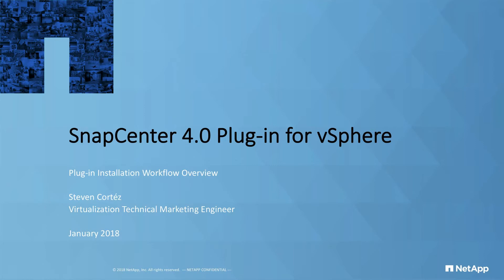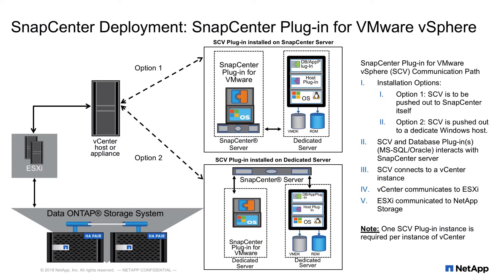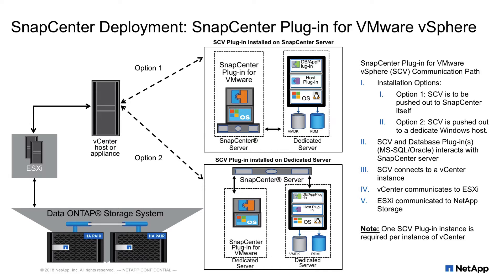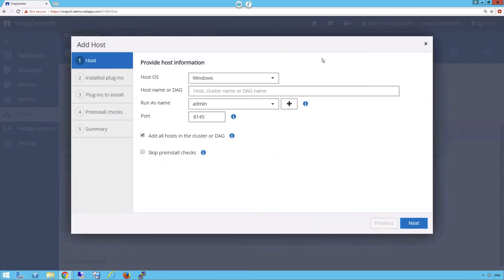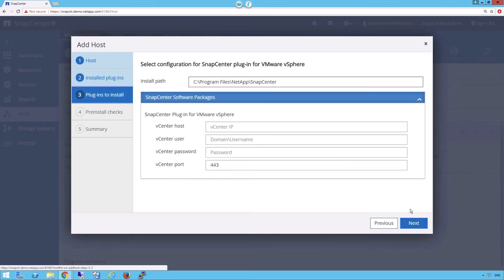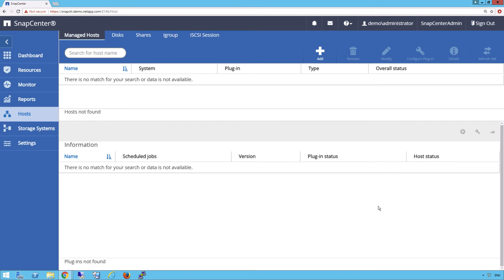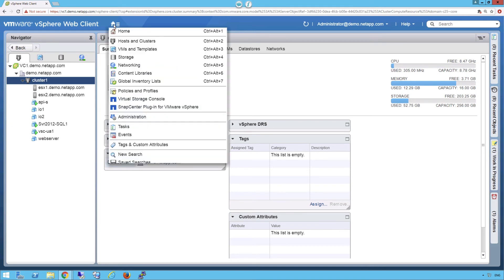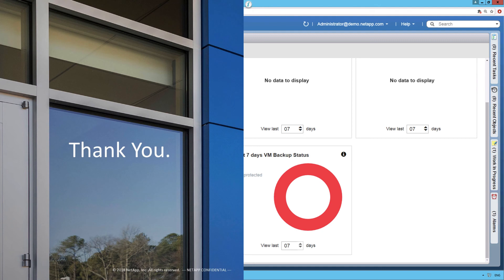SnapCenter 4.0 plug-in for vSphere installation workflow overview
The SnapCenter plug-in for vSphere has been greatly enhanced with features to replace previous versions of the VSC for VM based backup and restore functions.  This video showcases how easy it is to Install the actual Plug-in so you can empower your VMware admins with an easy way to restore whole VMs to even single files inside those VMs from backup.